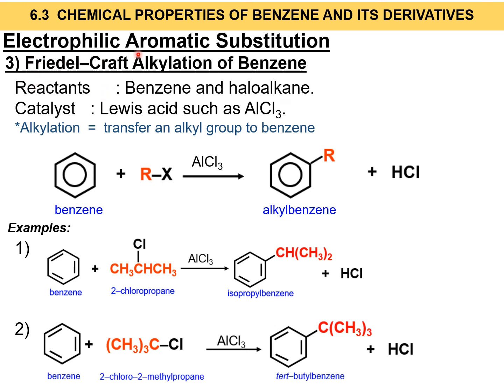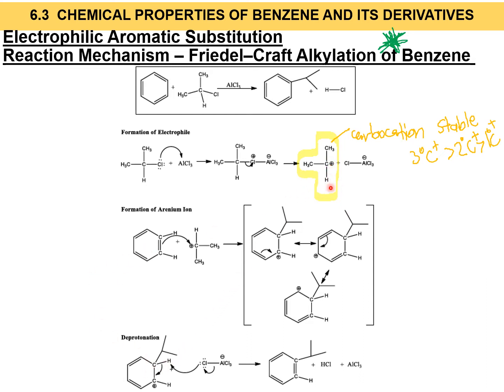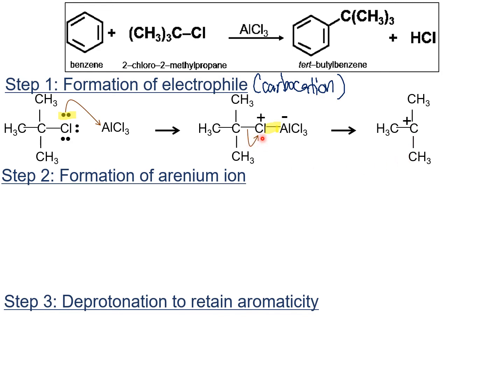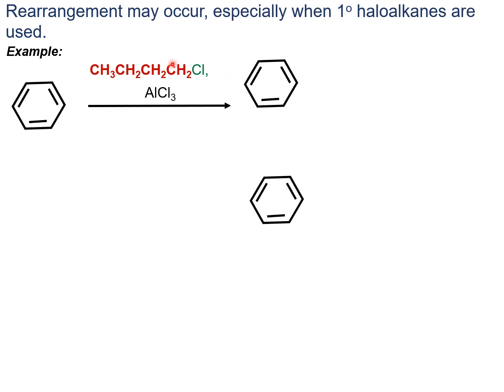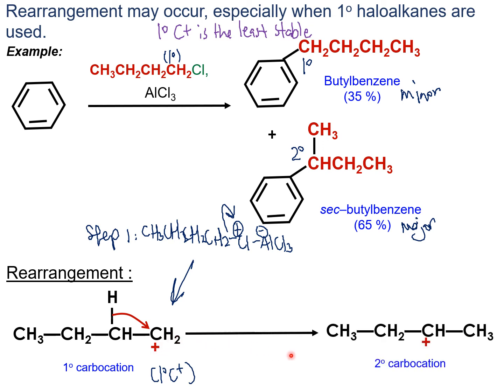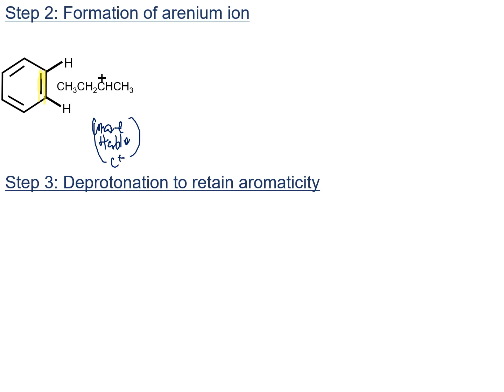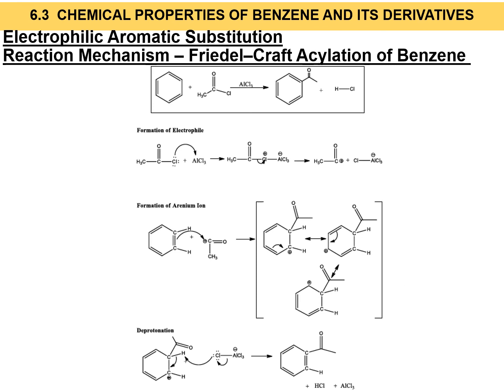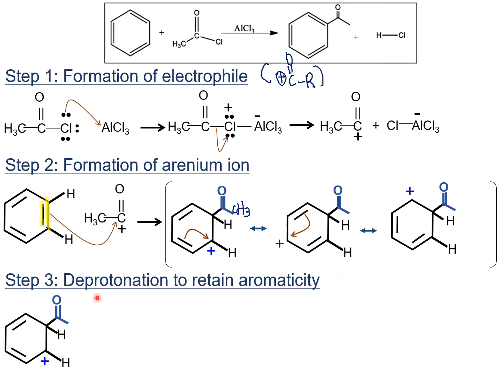Matriculation Chemistry Lecture Subtopic 6.3 Semester 2 [Part 2]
CHAPTER 6-BENZENE AND ITS DERIVATIVES
6.3-CHEMICAL PROPERTIES OF BENZENE AND ITS DERIVATIVES
This video explains the learning outcomes:
a) Explain electrophilic aromatic substitution reaction of benzene:
 i. Nitration
 ii. Halogenation
 iii. Friedel-Crafts alkylation
 iv. Friedel-Crafts acylation
b) Illustrate the mechanism for electrophilic aromatic substitution of benzene:
 i. Nitration
 ii. Halogenation
 iii. Friedel-Crafts alkylation
 iv. Friedel-Craft acylation